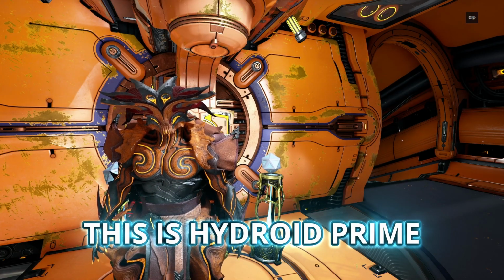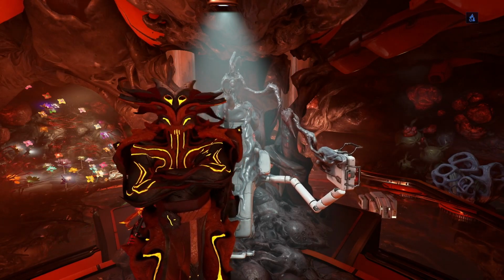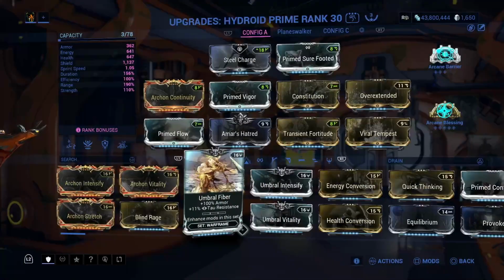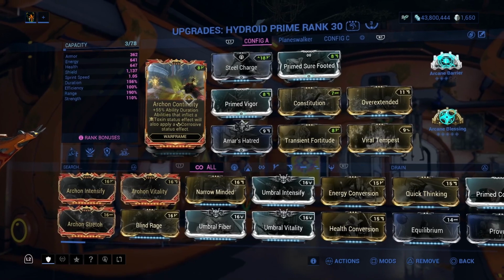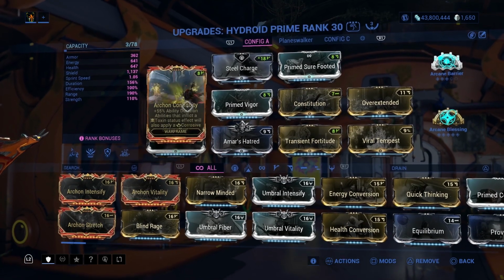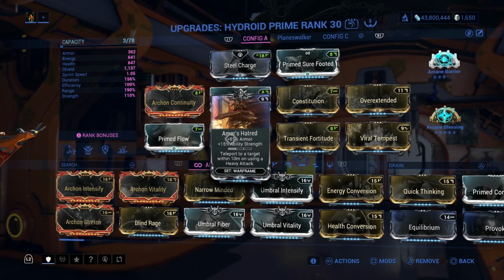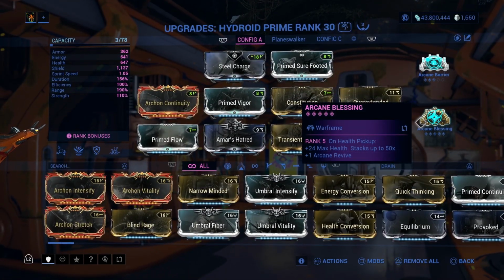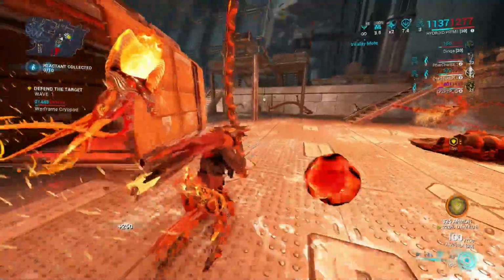Warframe - Protea Made Hydroid Prime MORE Powerful!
Protea helped Hydroid/Hydroid Prime in Warframe.

My glyph is now universal and the code "VAMP6X6X6X" claimable will now work on PC, Playstation, Xbox, and Nintendo Switch.

★ OTHER CHANNELS ★

★ ABOUT ME ★